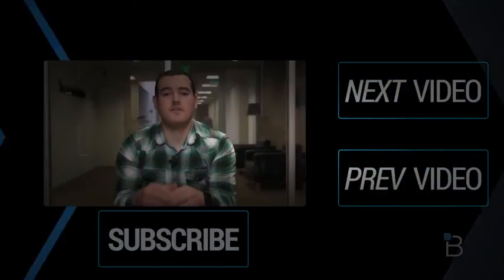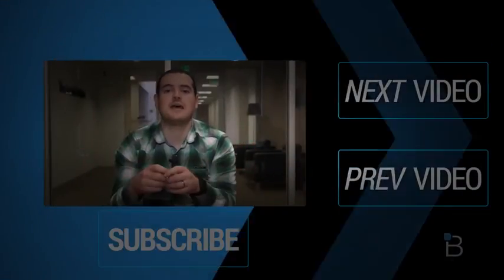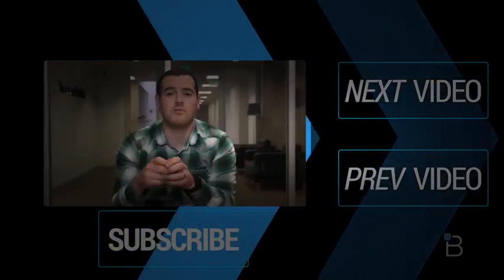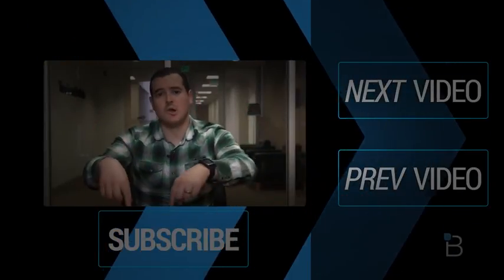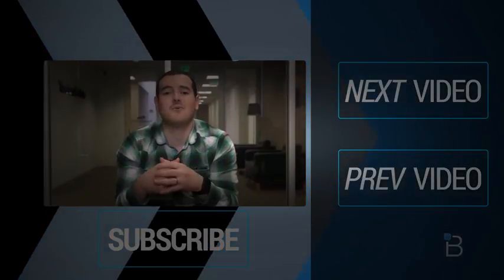Dropcam Pro Giveaway | BTechVision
Dropcam Pro GiveawayTo Enter wished you could see what was happening in your home when you're away? Wish you could check on your office in the wee hours to make sure everything is okay? Then you need a Dropcam Pro in your life, and we're here to give one each to five lucky people!For more tech goodness, check us out Us on Twitter Us on Facebook Us on Google+ My Mind BTechVision farkıyla sunulmuştur.Lütfen takip etmeyi unutmayın.